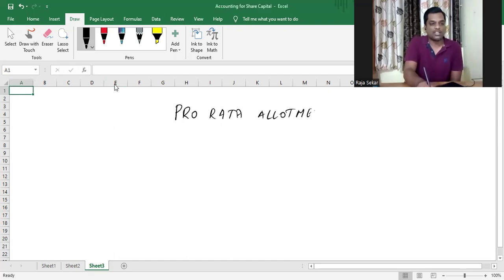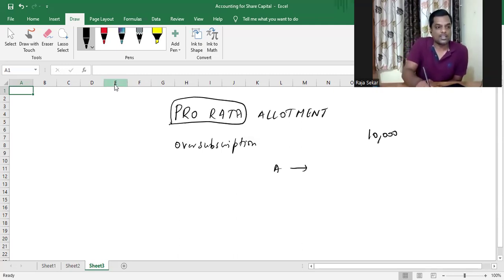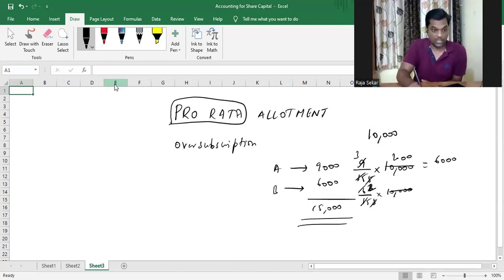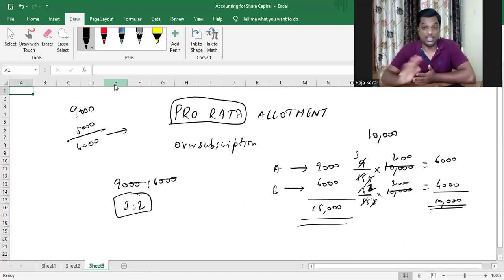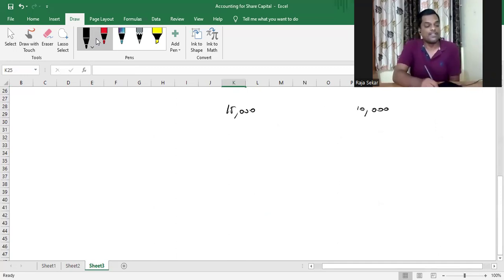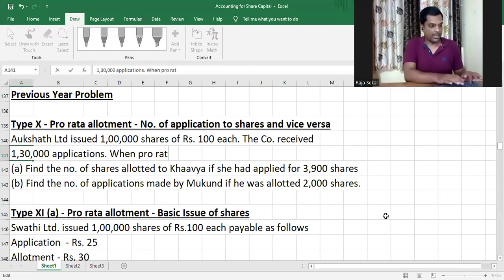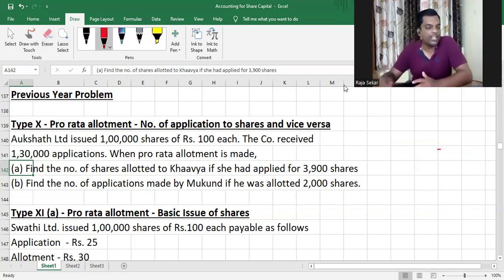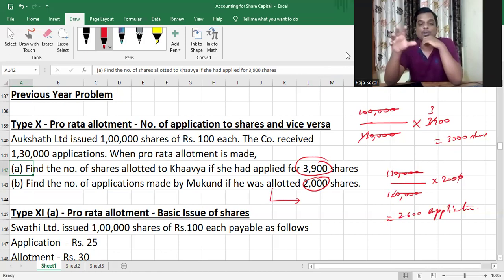10.a Accounting for Share Capital || Grade XII CBSE || Issue of Shares - Pro Rata Allotment Intro 2